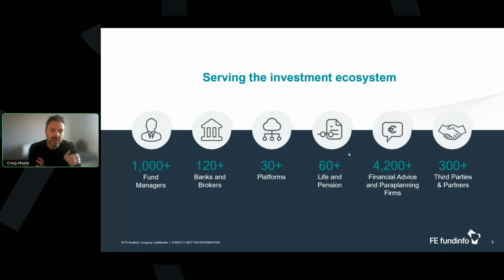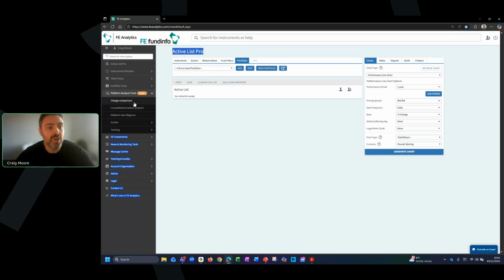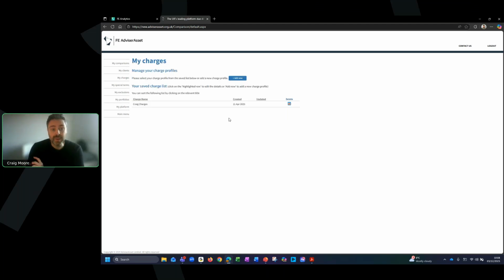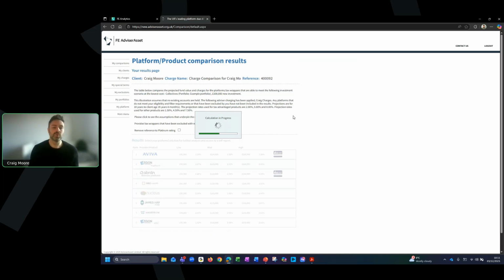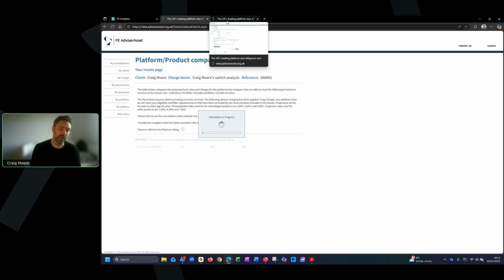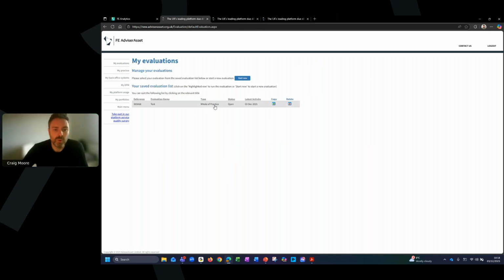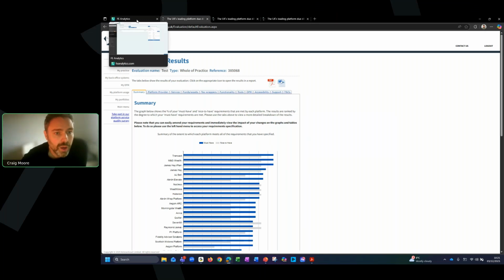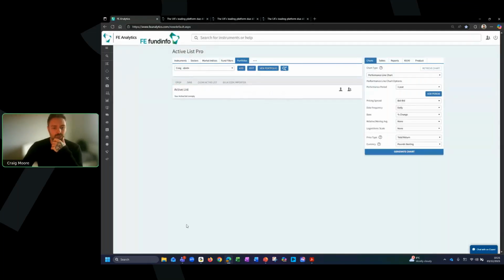Demo Day Wednesday: Platform Analysis in FE Analytics | 03/12/2025